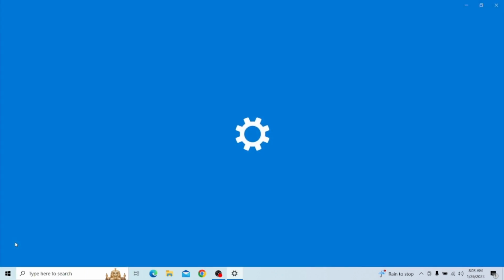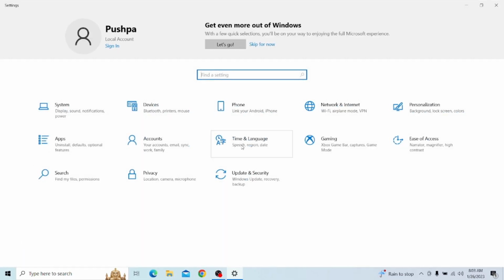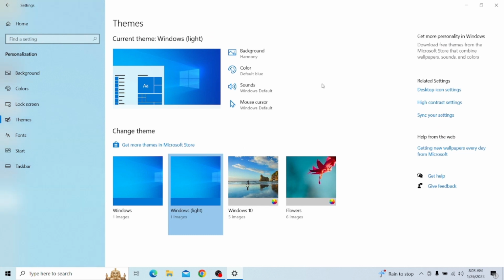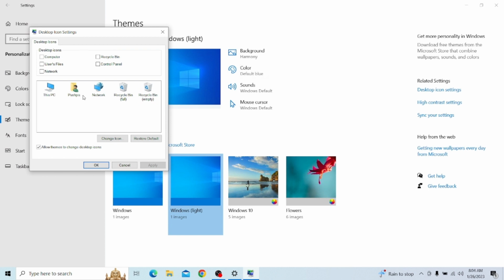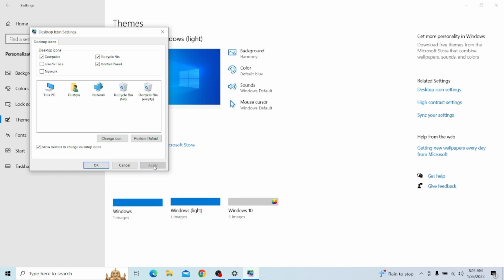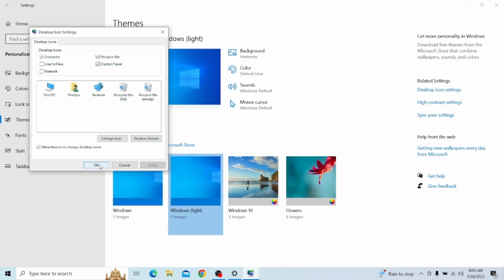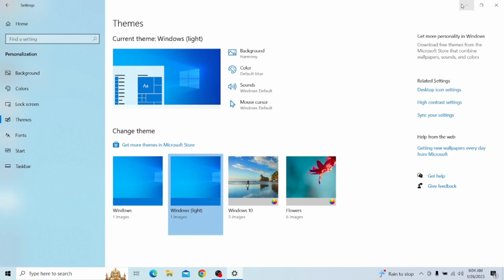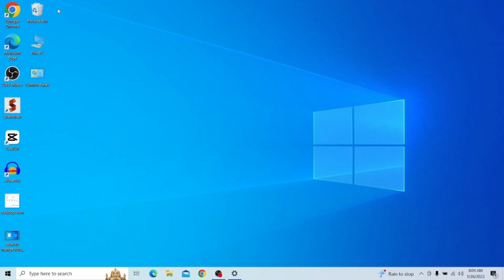Unveiling the Secret to Show an Icon on Your Desktop!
In this video, we'll show you how to unveil the secret to show an icon on your desktop! This technique is perfect if you want to show off an image or document on your desktop, without having to open the file in a program.

If you want to show off your desktop skills or show someone else how to do something, this is the video for you! In this video, we'll show you how to use this simple technique to show off your desktop prowess. After watching this, you'll be able to show off your desktop skills like a pro!